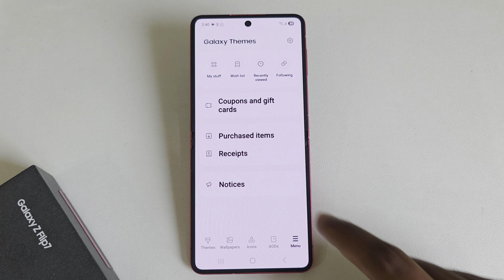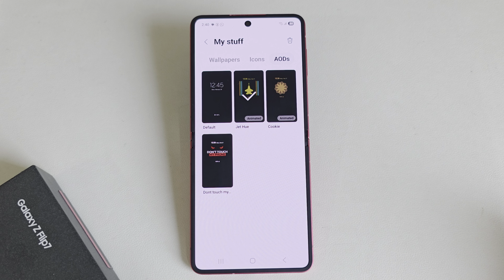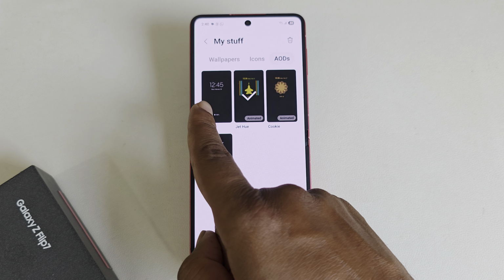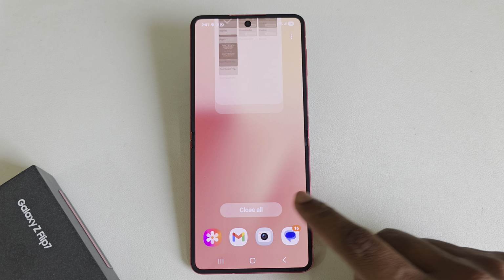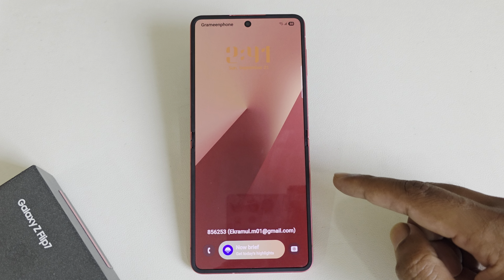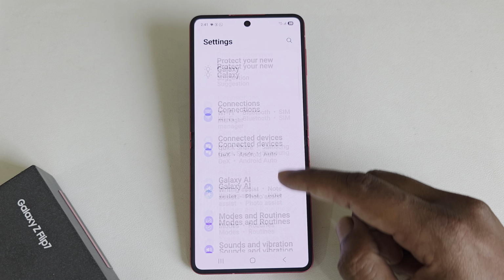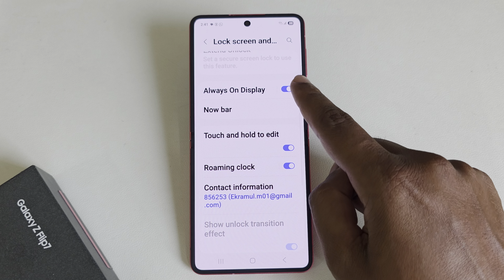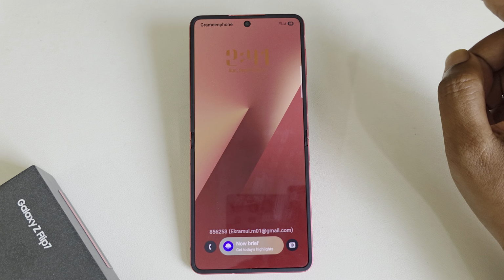Samsung Z Flip 7: Disable Always On Display from moving on Android | stop AOD from moving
learn how you can easily disable always on display keep moving for your samsung phone. AOD has become a common feature, but it has drawbacks. Turn it off for more privacy and fewer distractions.

How to stop AOD from moving?
Why does Always On Display keep moving?
How to stop screen moving on Samsung?